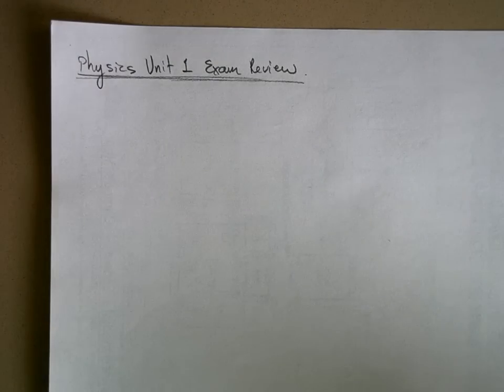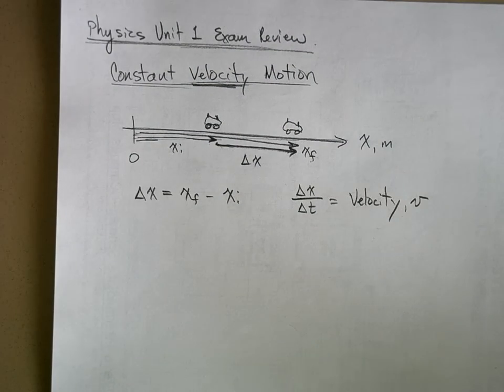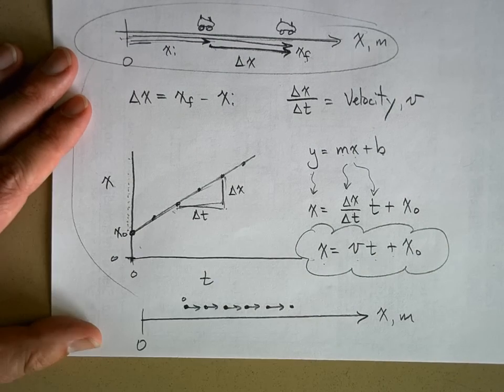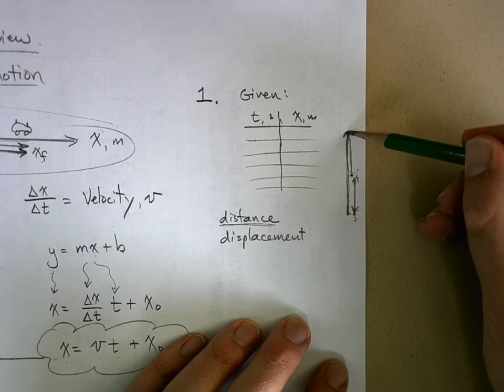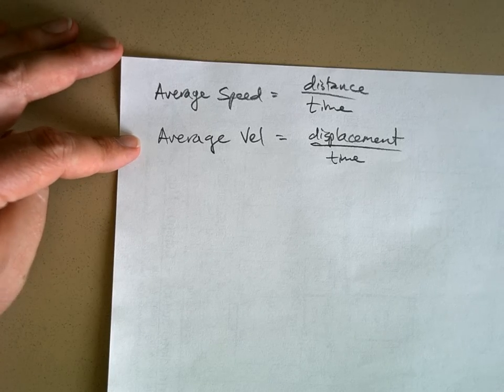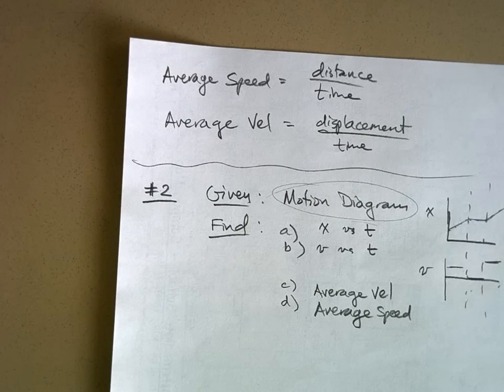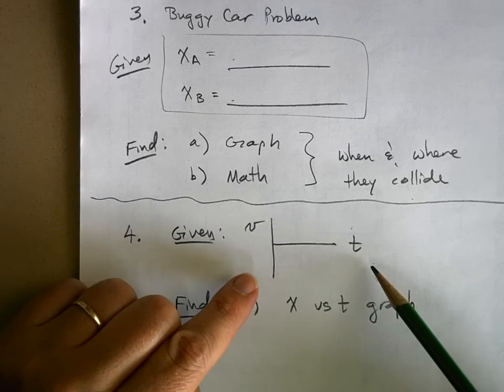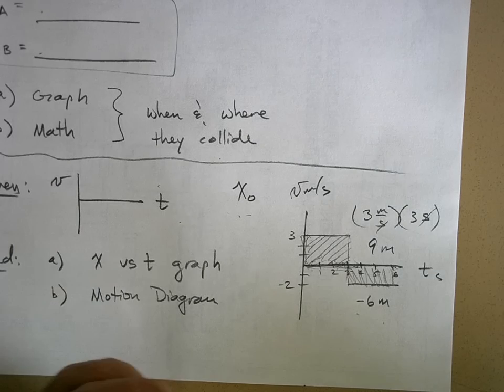PHY U1 Exam Review Notes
A review lecture for Unit 1: Constant Velocity